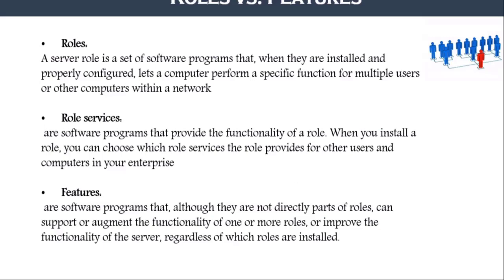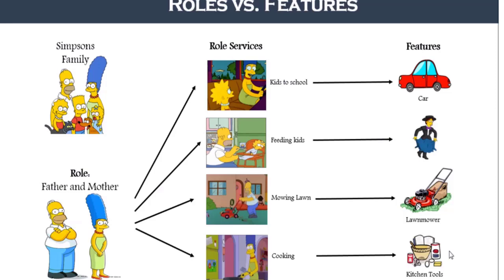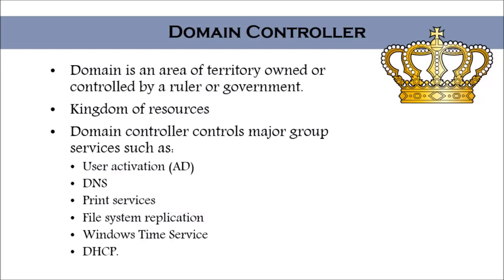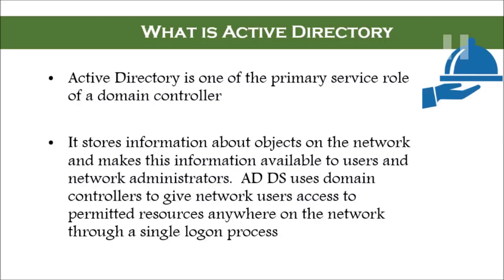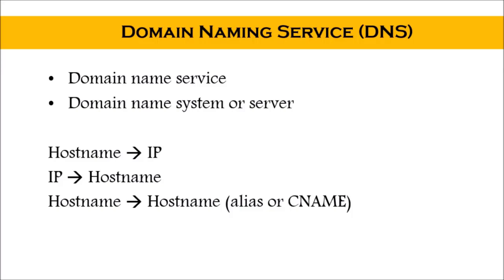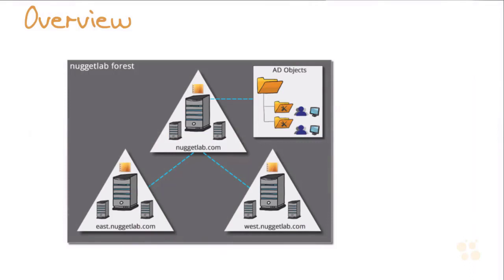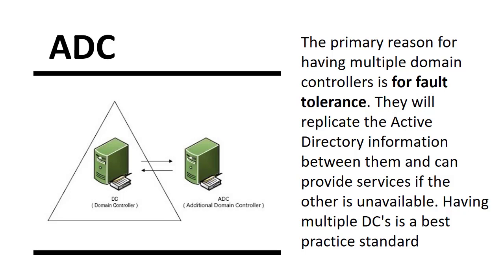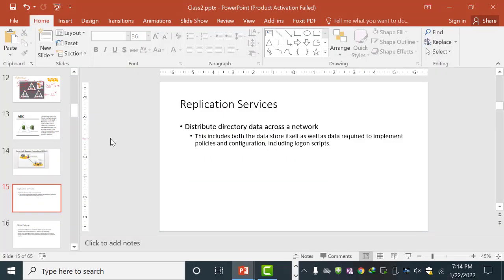Active Directory Domain Controller(DC) ADC RODC DNS Terminologies: What They Are and What They Mean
In this videos Series i have explain the following terms
Forest, Active Directory ,forest and trees, DC, ADC,RODC, DNS, active directory, windows ad,how windows active directory works, domain controller